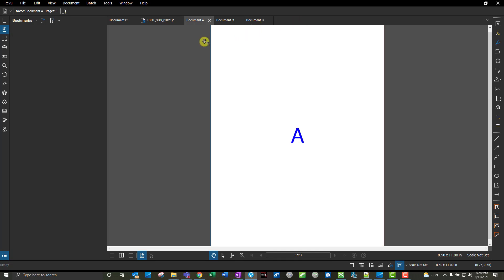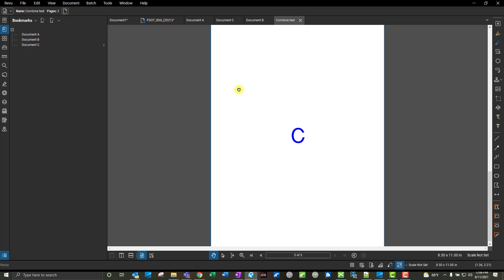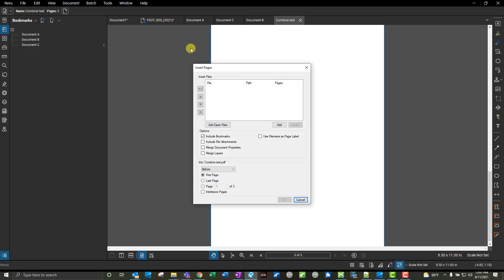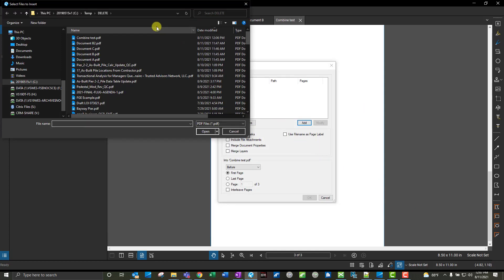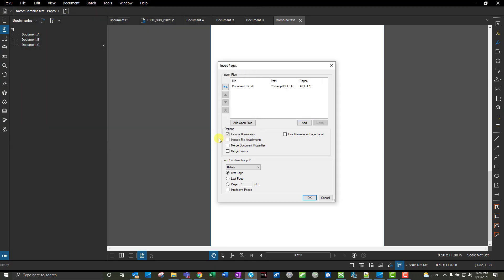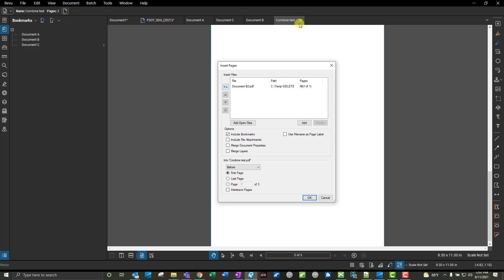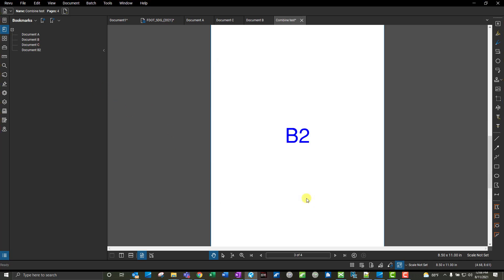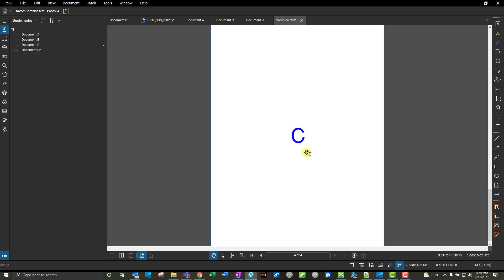Bluebeam Revu - Inserting Pages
How to insert pages into a PDF in Bluebeam Revu